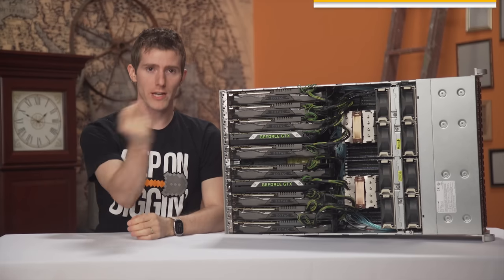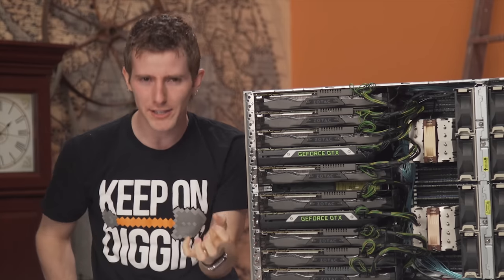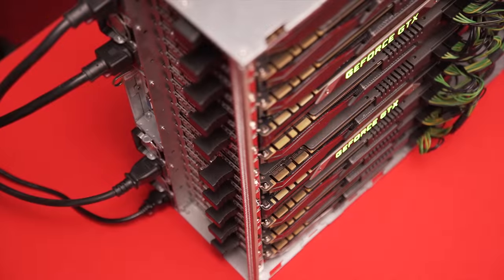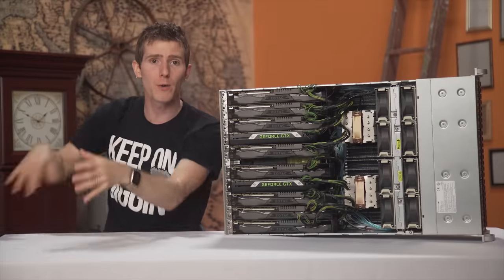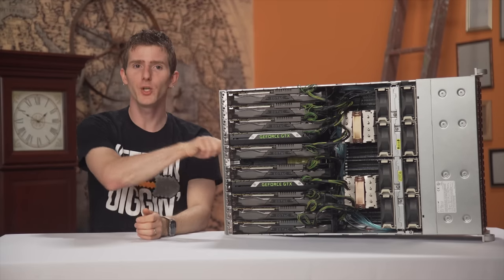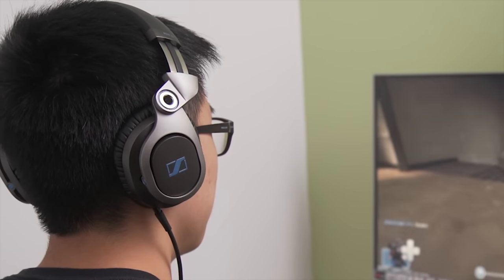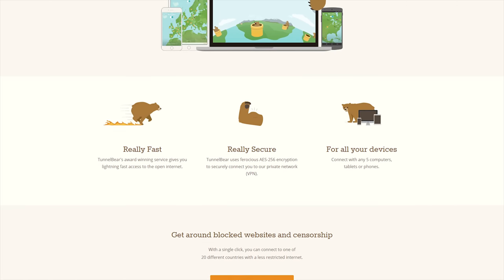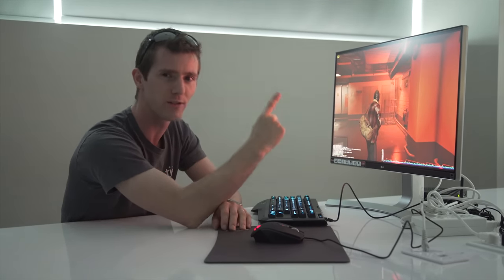8 (or is it 10?) Gamers, 1 CPU - Taking it to the Next Level!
Another $30,000 worth of computer hardware.. But can it power TEN gaming rigs this time??

All the hardware in this video was provided by the respective manufacturers